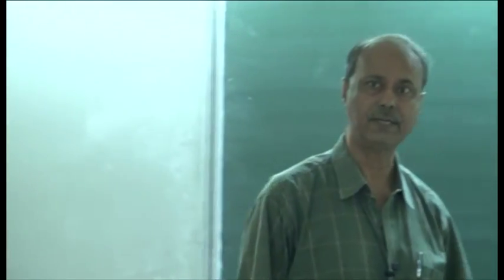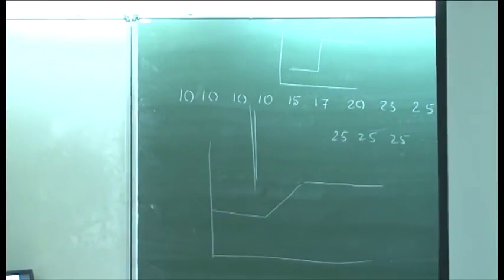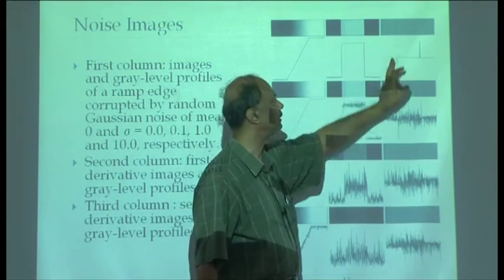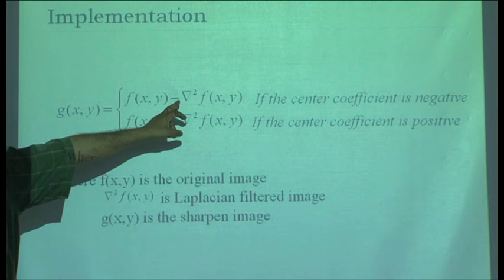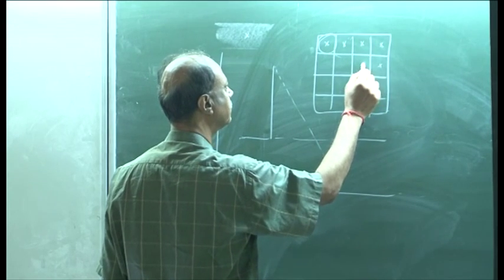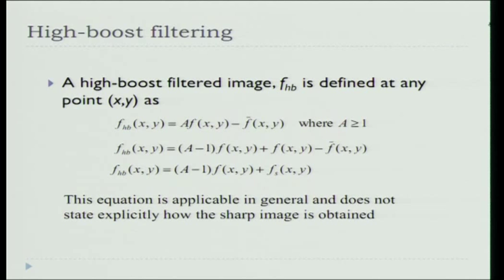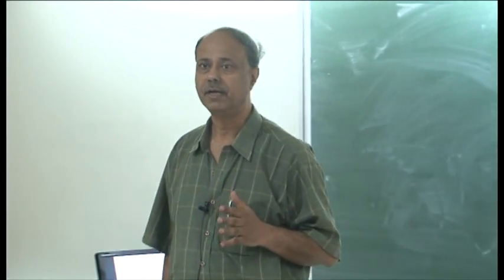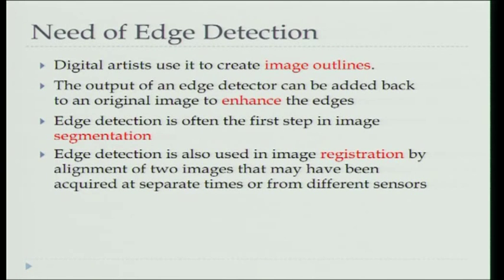Mod-01 Lec-05 Lecture-05 Biometrics